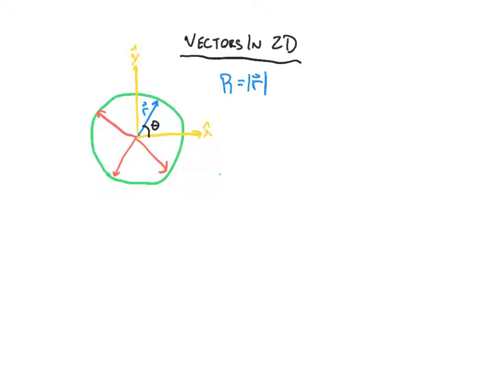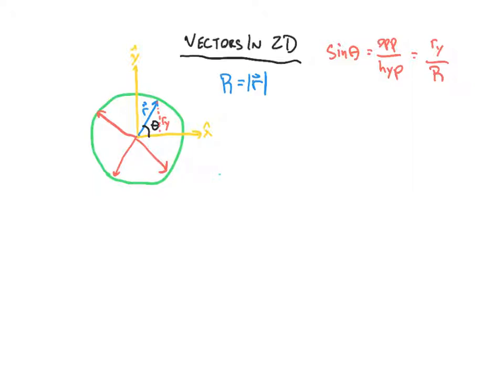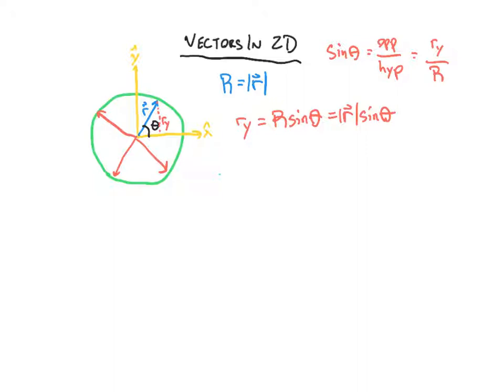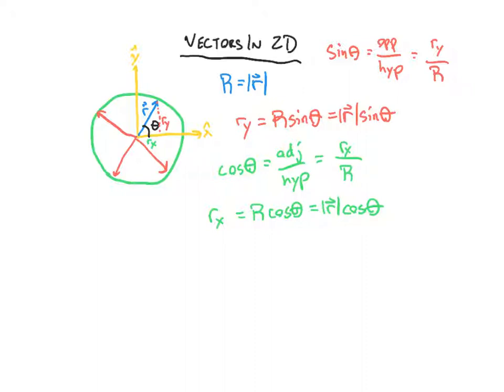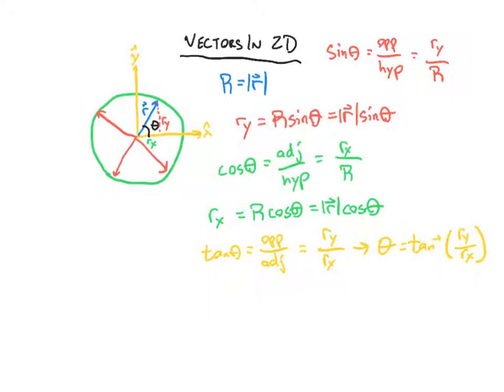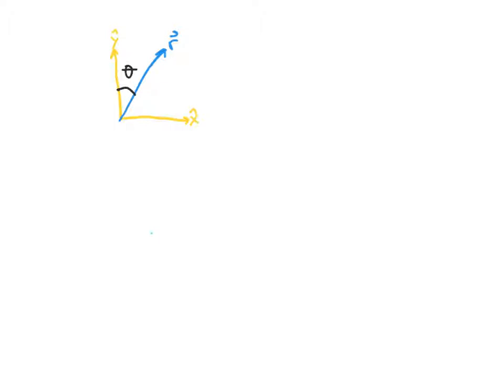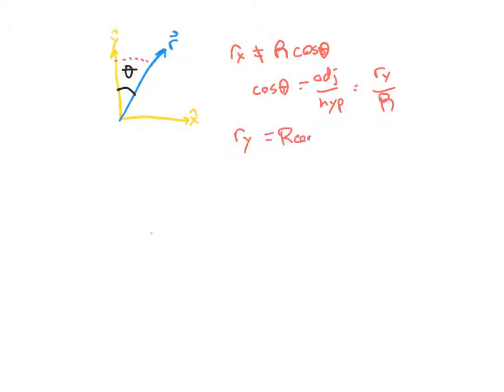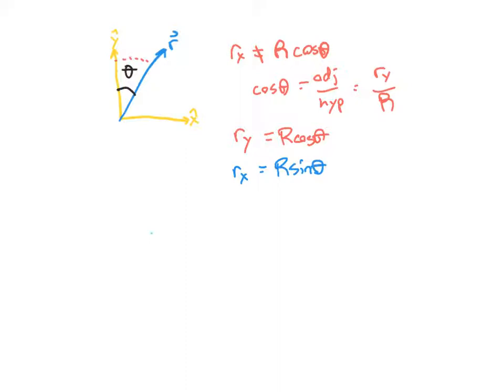2-4 vectors in 2d